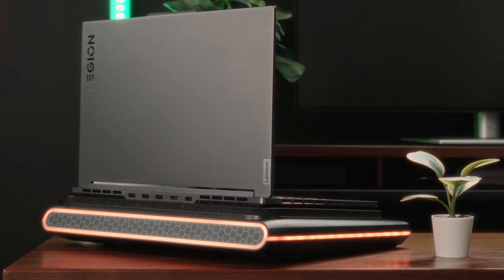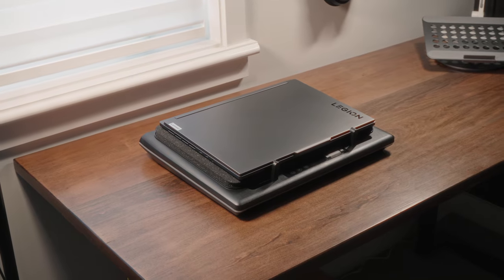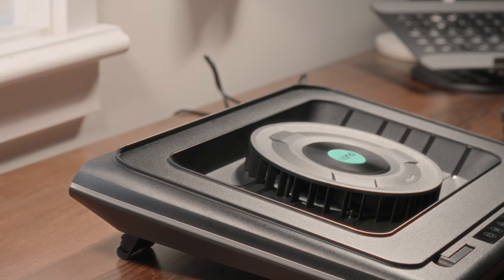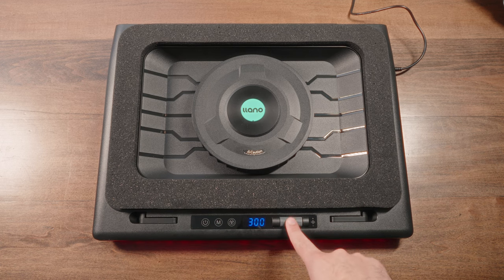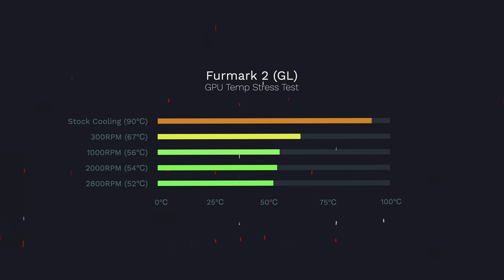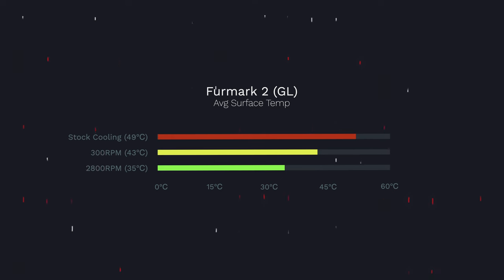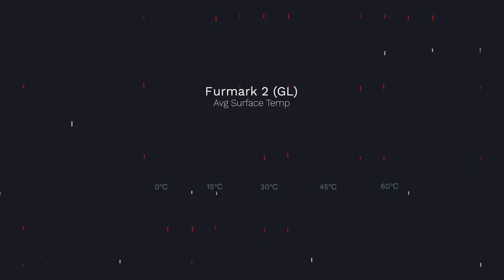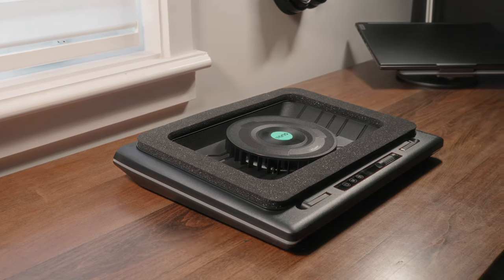The Best Laptop Cooling Pad: Llano Gaming Laptop Cooler Review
This is how to keep your laptop cool. Loaded with a powerful 5.5 inch turbo fan and the latest air cooling technology we take a test drive to see what you can expect from this high end gaming laptop cooler. The results might surprise you!

YRGB-Version:
Amazon US (5%offCode: WHT74OB9 )
Amazon Canada
Amazon UK
Amazon Germany

Non-RGB Version:
Amazon US (5%offCode: V135OFFSALE )
Amazon Canada
Amazon UK
Amazon Germany

(Limited time discounts)